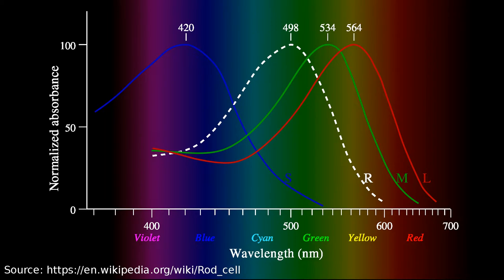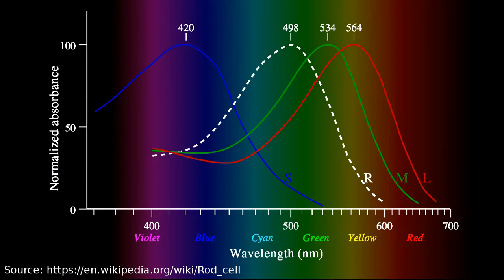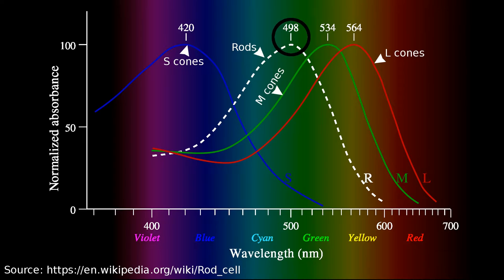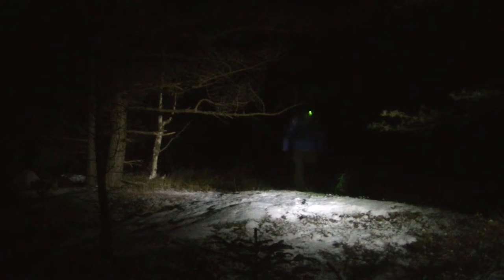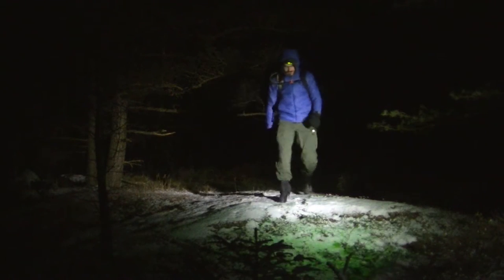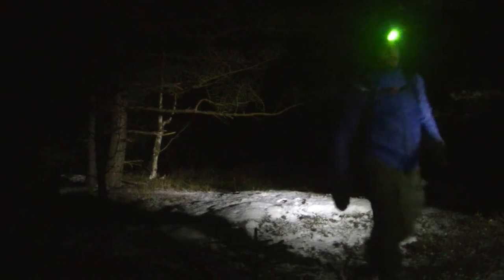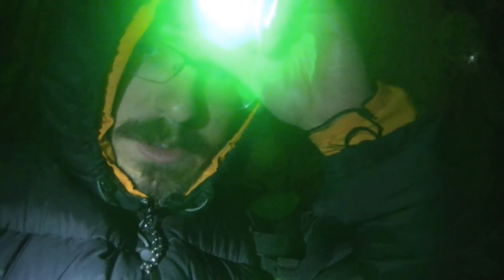Dark Adaptation And Preserving Night Vision (MikeOut E3)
A presentation about how the eye sees light, why red light is recommended for preserving night vision, and an alternate LED color for preserving both night vision and batteries.

Terms like photopic and scotopic vision, rods, cones and the visible spectrum are also explained.